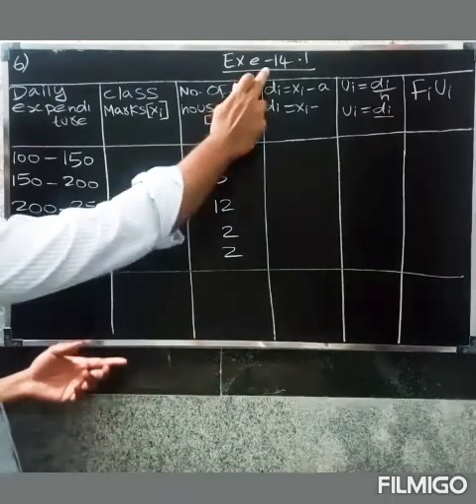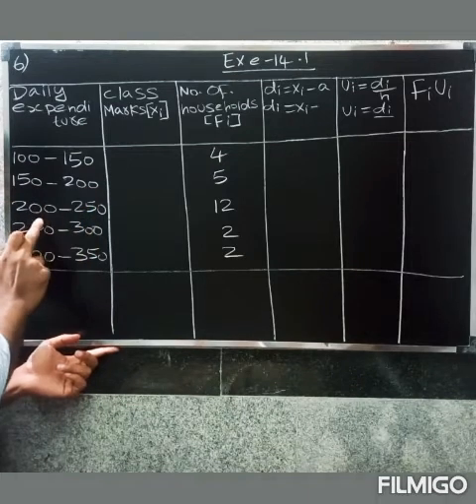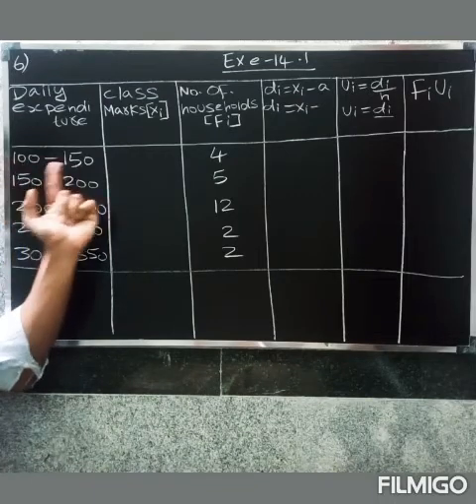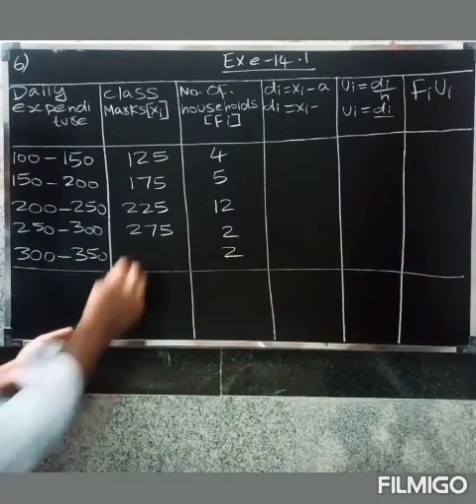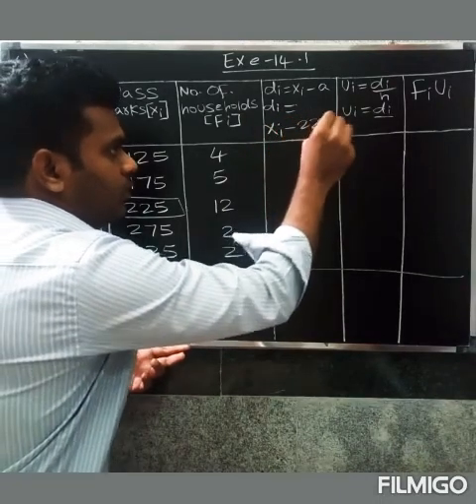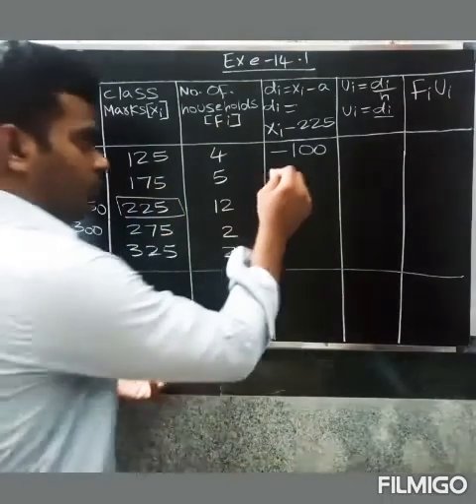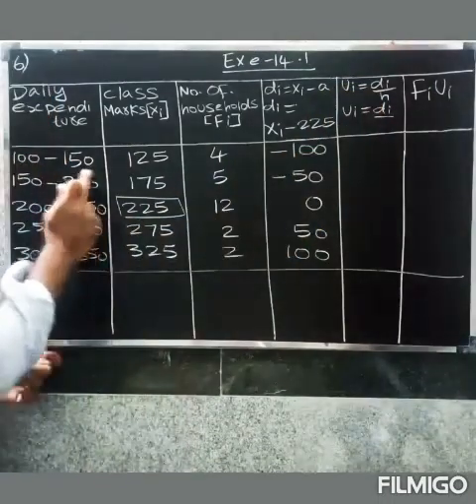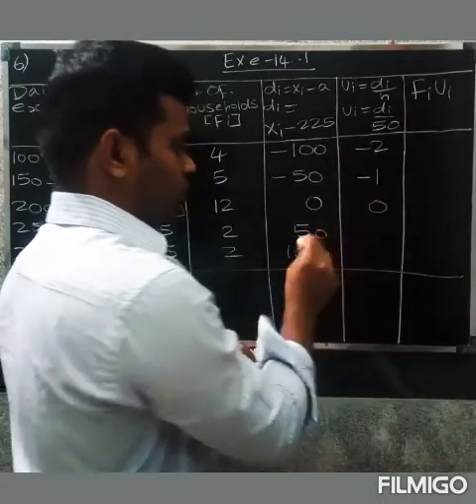CBSE 10th MATHS IN TAMIL | CHAPTER-14 |Statistics| Exercise -14.1|Question.no.6